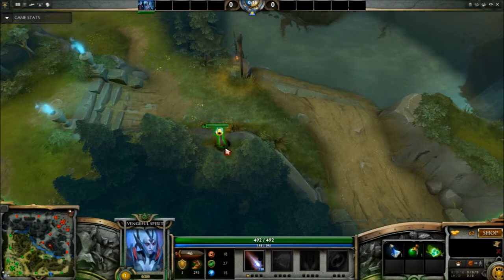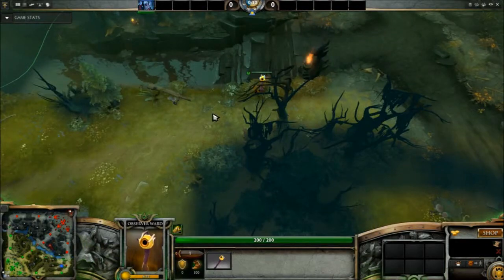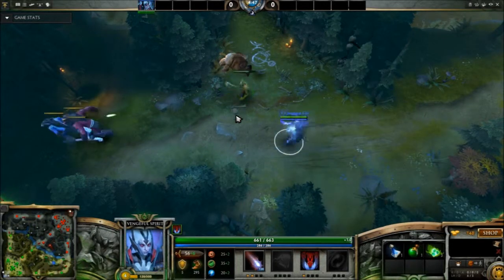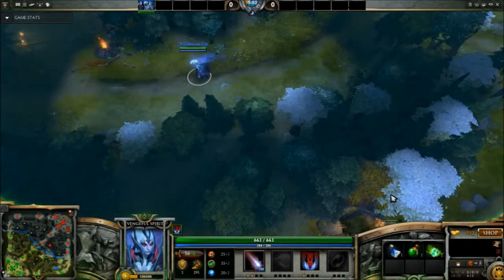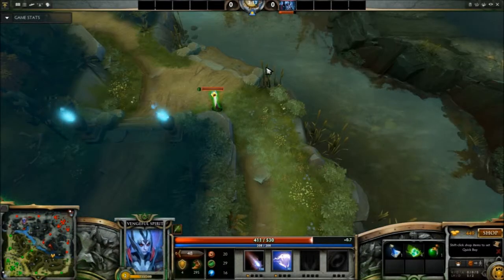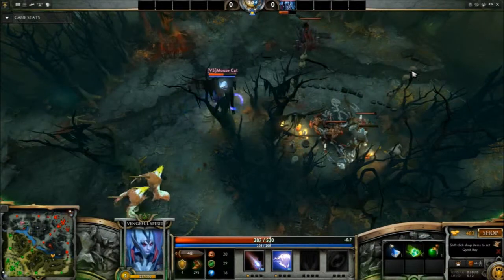Dota 2. How to- ward and pull in the new update!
Hey so today I show you how to ward and pull in the new dota 2 update. the problem now with pulling is that the easy camp is the new pull camp making it impossible to wipe the creep wave with a stacked camp so now you have got to pull through. Enjoy!